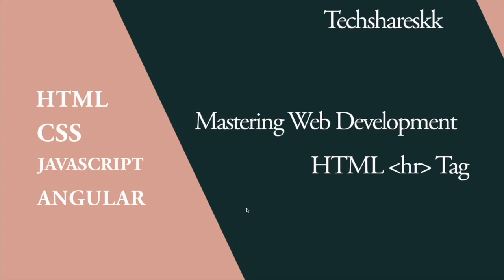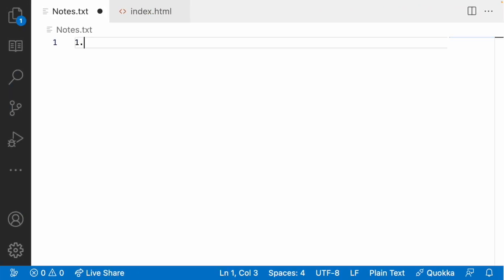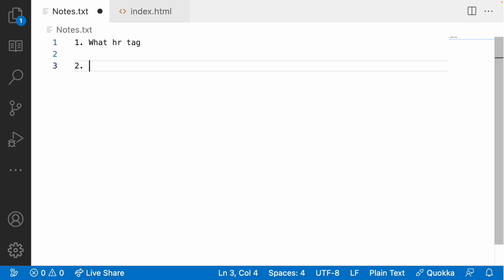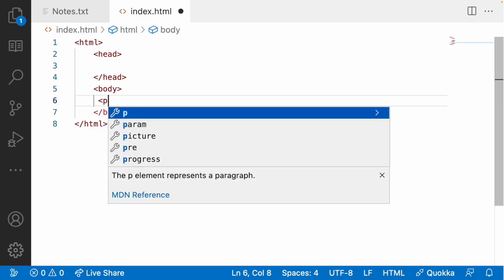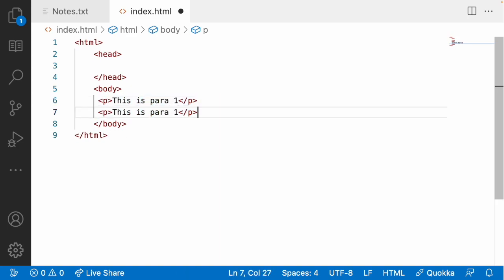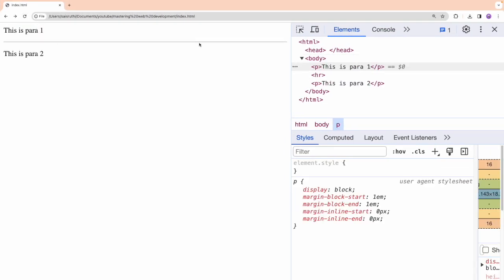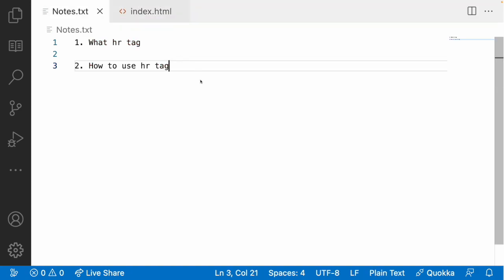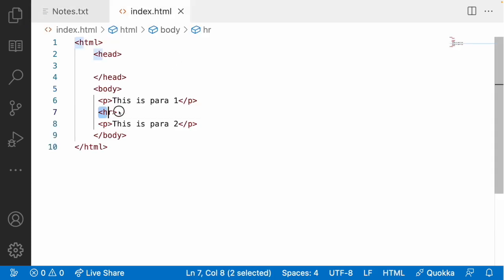HTML hr Tag | Mastering of Web development | Part - 8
Summary
In this video, we learned about the HTML hr tag, its purpose, and how to use it. The hr tag is used to create a horizontal line with transparent built-in styles.

Highlights
- 🌐 The HR tag is used to create a horizontal line on a webpage.
- 📝 It is an empty tag, meaning it has only an opening tag and no closing tag.
- 🖥️ The horizontal line created by the HR tag spans the entire width of the section.
- 📚 The purpose of the HR tag is to visually divide content on a webpage.

Playlist links